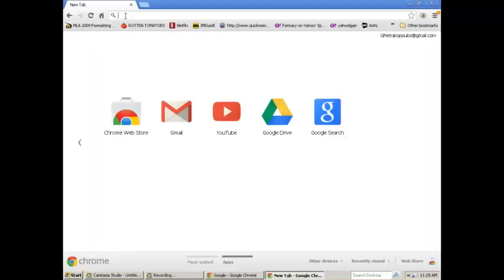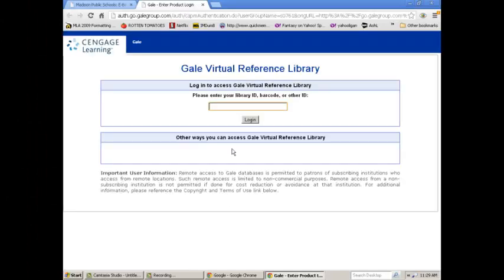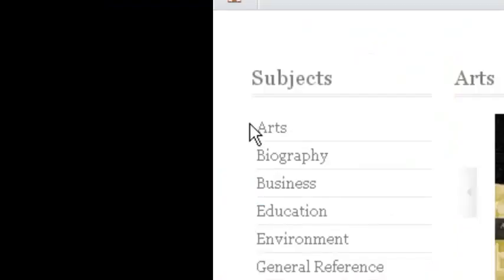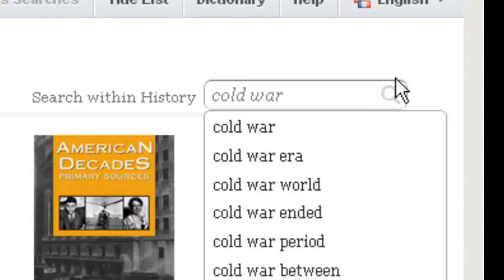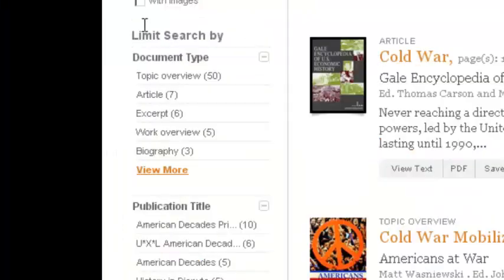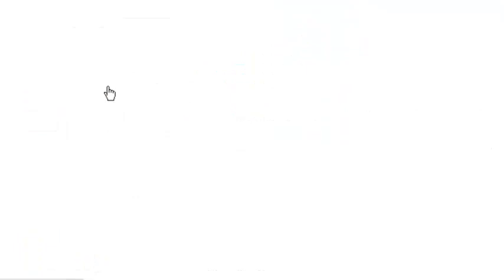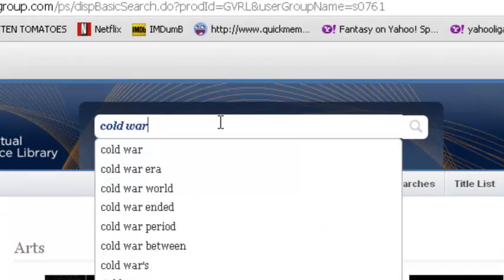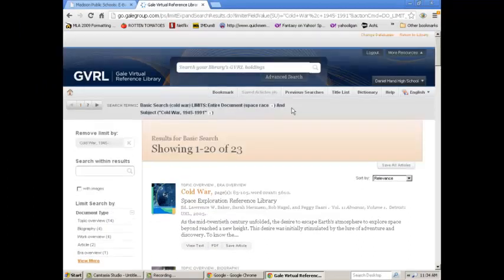Gale E-books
Learn how to use Daniel Hand's Gale Virtual Reference Library